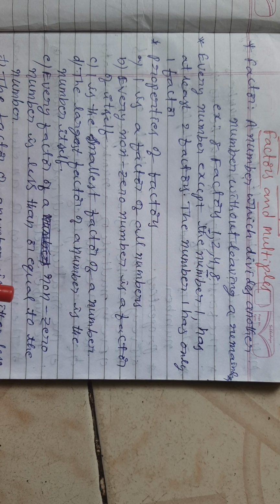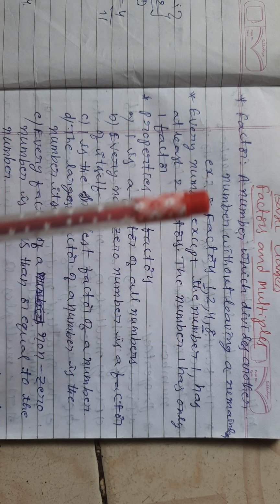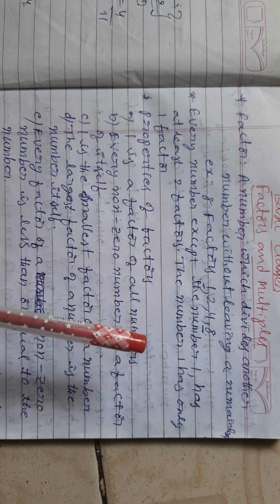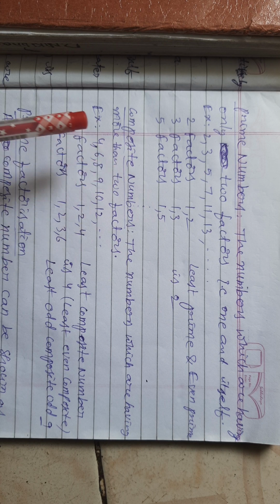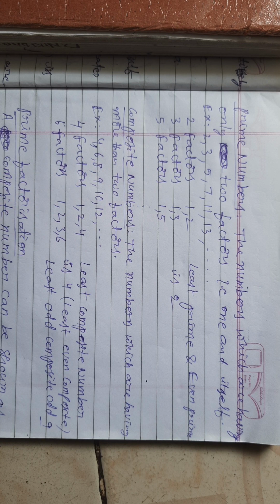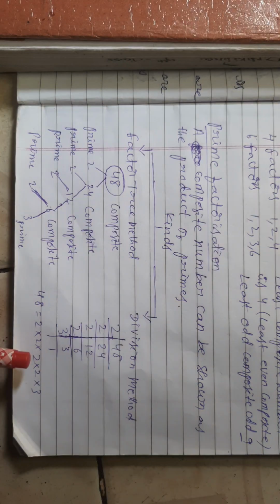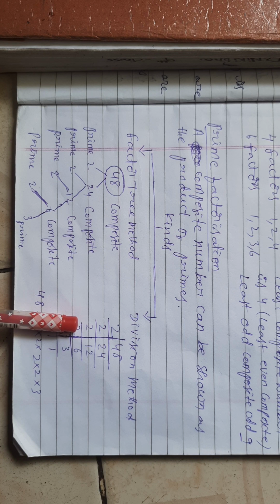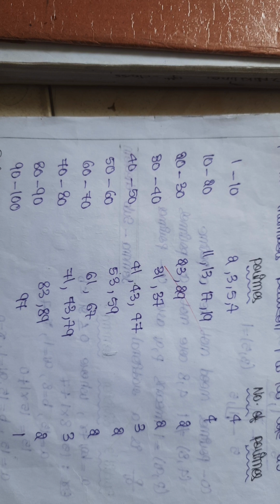BASICS IN MATHS PART-1